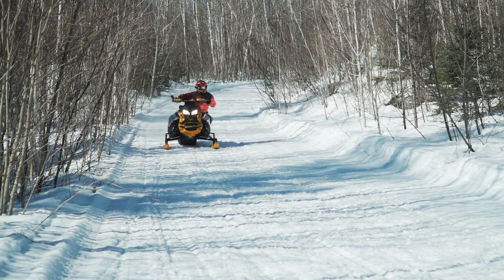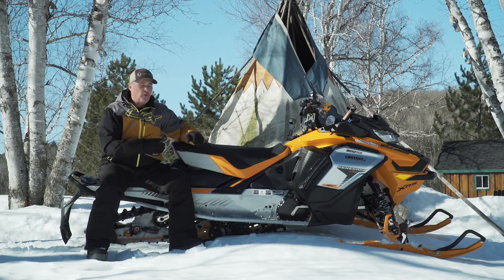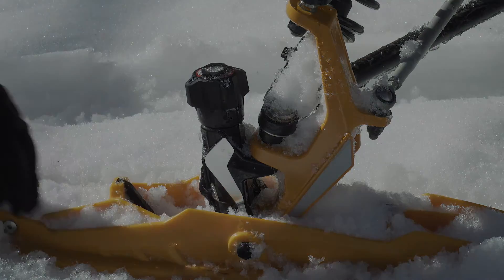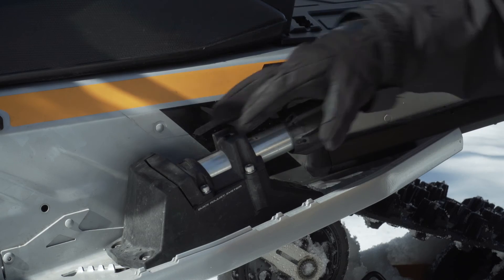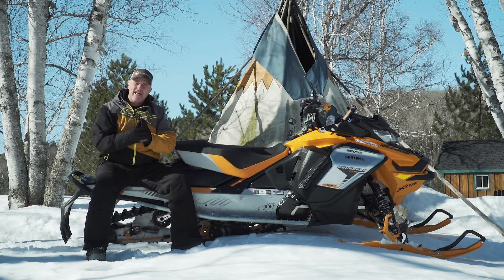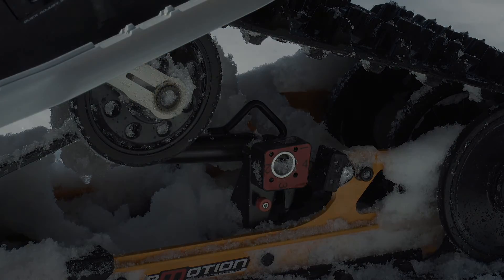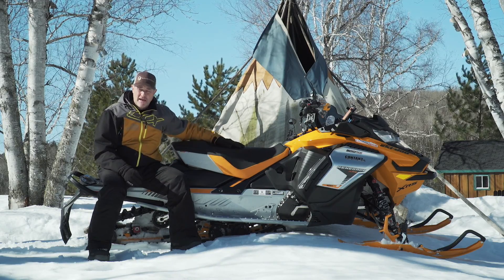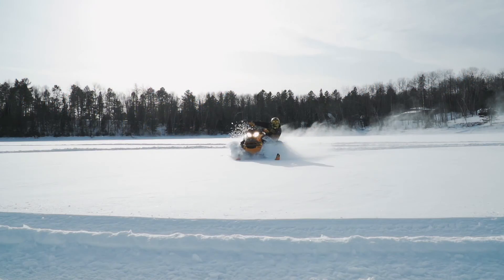Ski-Doo Renegade X RS 900 ACE TURBO 2019 Essai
La première question sur les lèvres de plusieurs amateurs croisés dans les sentiers est sans contredit la performance. Comme d’autres manufacturiers, BRP a sous-estimé la puissance de leur bolide, plusieurs tests sur les dynamomètres ont été publiés, et tous ont fait osciller la lecture dans les alentours de 160 chevaux, soit 10 de plus que les 150 annoncés.  Rien de mieux pour faire sourire les amateurs…

Mais qu’en est-il vraiment? Après tout, l’important est de répondre à votre propre besoin, et surtout d’y retrouver un plaisir de conduite qui va satisfaire son propriétaire, et je crois que c’est le cas de la majorité. Aucun doute le 900 ACE Turbo est agréable en sentier, le point de mire des ingénieurs était de produire un véhicule quatre temps performant qui serait agréable au niveau de la réponse offrant de bonnes performances d’un coin à l’autre. D’où l’utilisation d’un turbocompresseur plus petit qui est plus facile à activer en rotation. Sans entrer dans les détails, un turbo puise son énergie de l’échappement, la poussée des gaz d’échappement propulse la turbine qui permet de pousser de l’air frais sous pression dans l’admission.